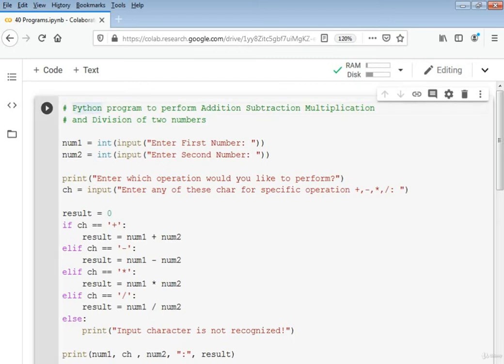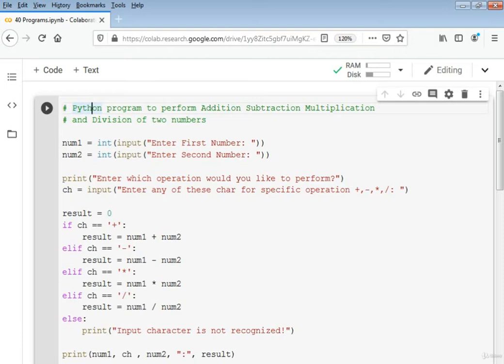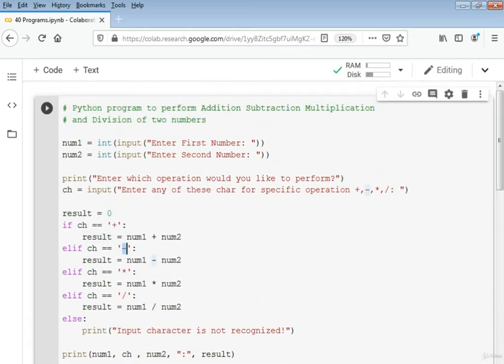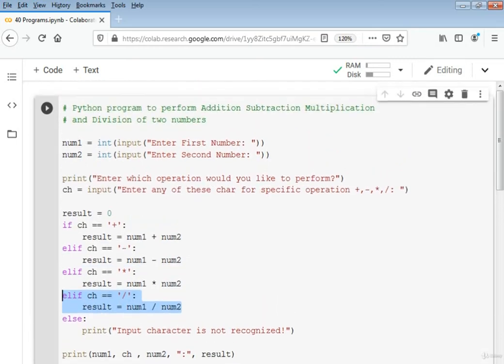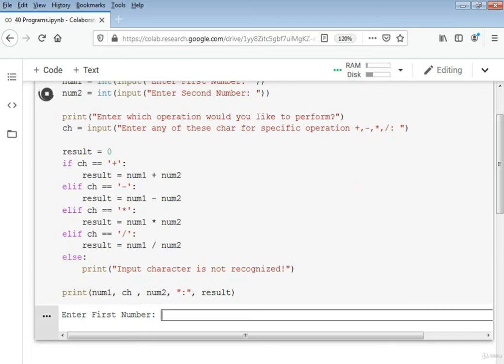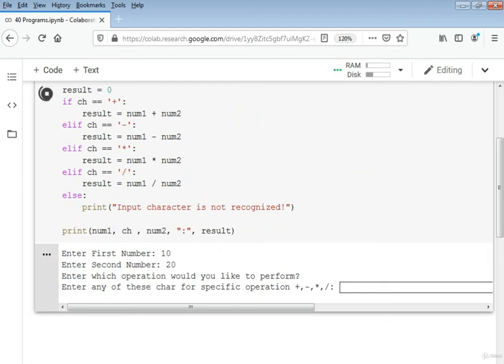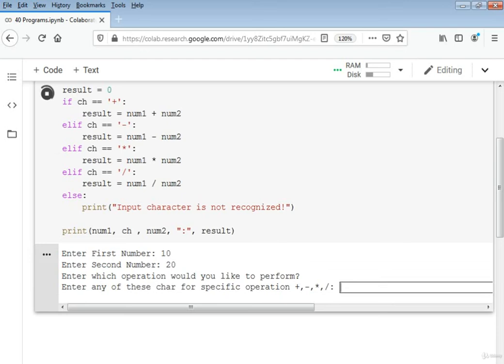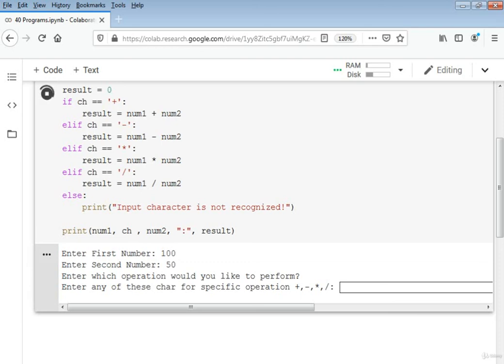Add subtract multiply or divide two integers numbers in python